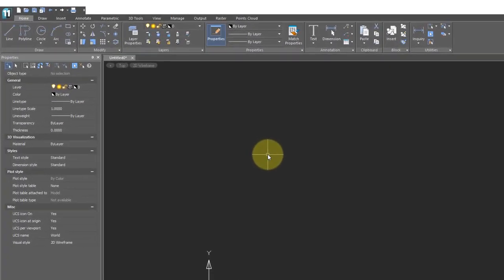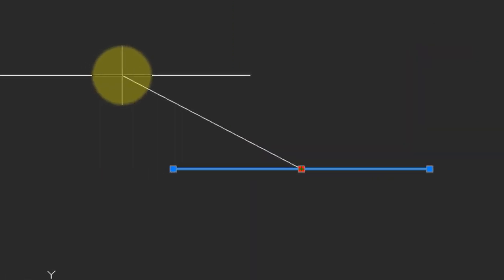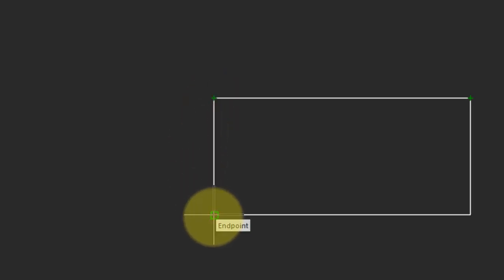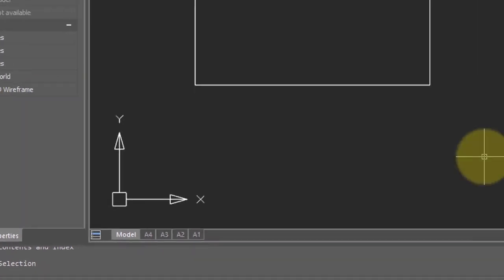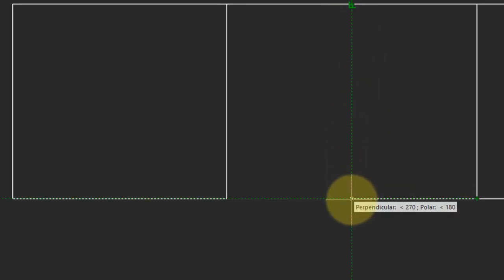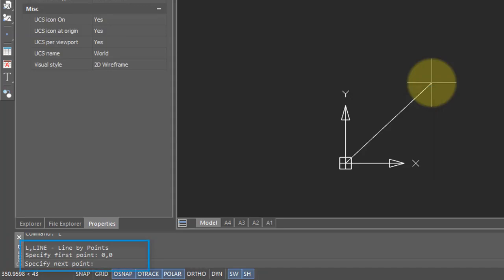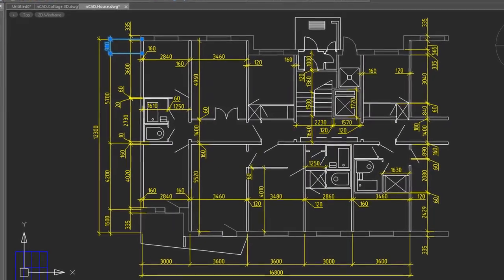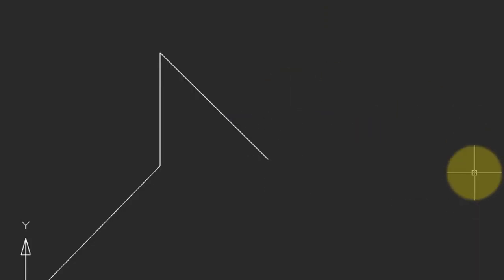How to draw lines in nanoCAD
The line is the most basic object drawn in CAD. In this video, you acquire the lesson how to draw and edit lines as single objects and as rectangles. Highlighting on using drawing aids like object snaps, object tracking, and polar tracking, because these help you draw lines relative to other objects. You see how to draw lines with x,y coordinates and by using direct entry.